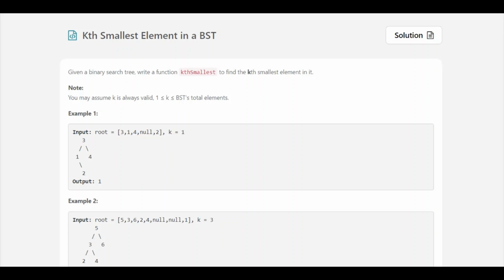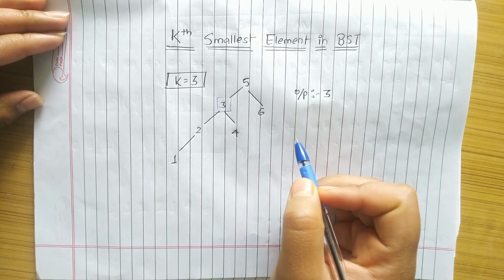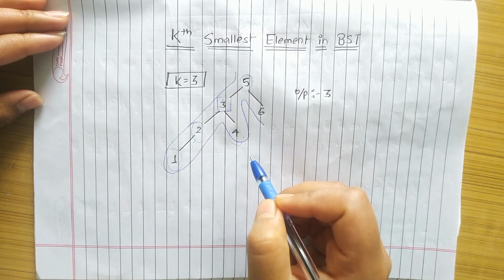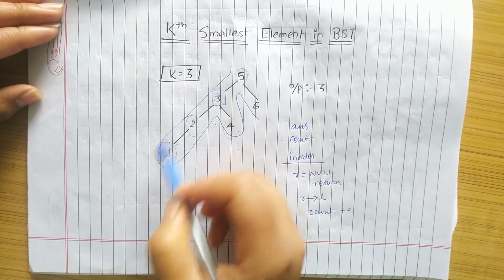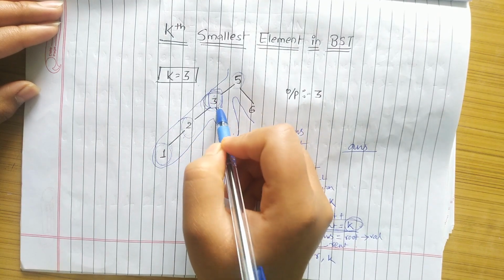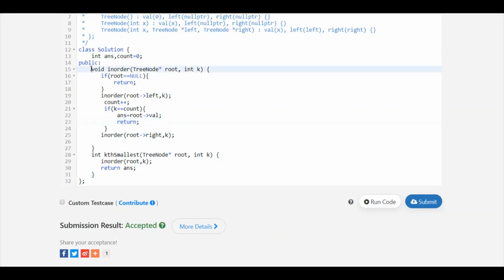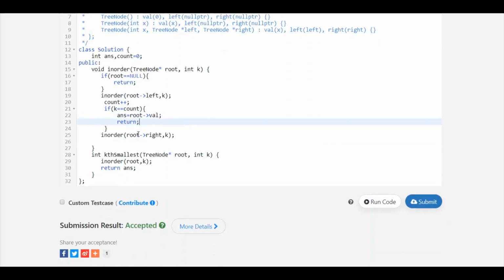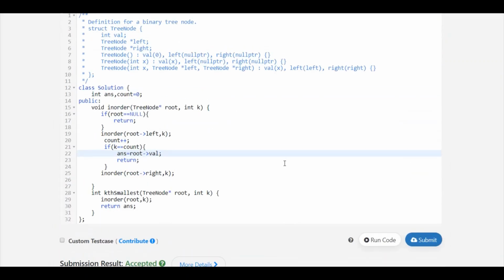Kth SMALLEST ELEMENT IN A BST | LEETCODE | C++ CODE | EXPLANATION